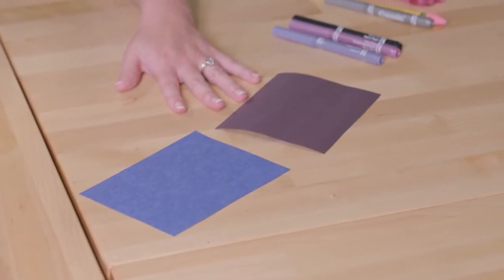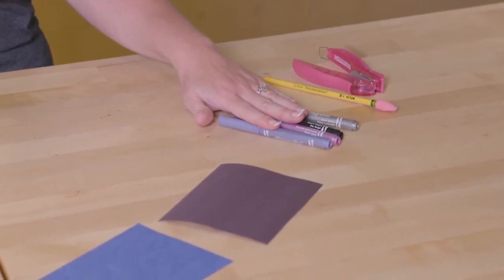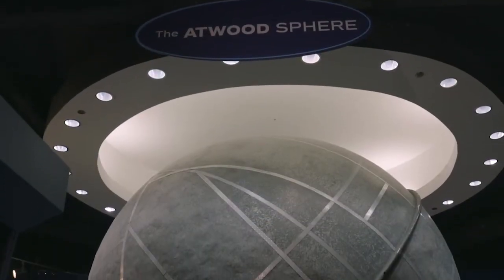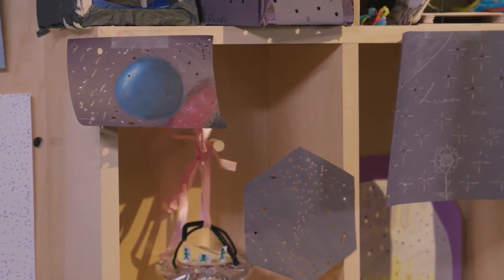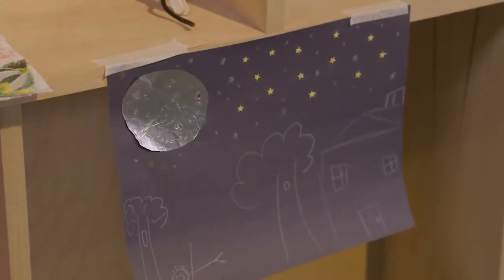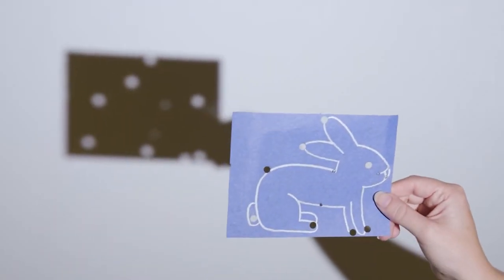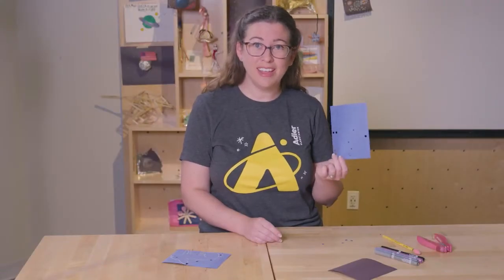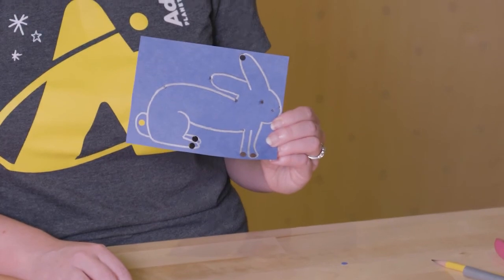Create Your Star Story | Adler Planetarium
When you look up at the night sky, what do you see? The Adler Planetarium's star story activity challenges you to create your own constellation using materials found in your home.

Supplies needed:
--Thick paper (Ideally black or dark blue, but any color will do)
--Colored pencils or markers (Or any other art supplies you like to create with)
--Light source (Desk lamps or flashlights work well)
--Hole punch (Optional; you can use a pencil if you don’t have a hole punch)